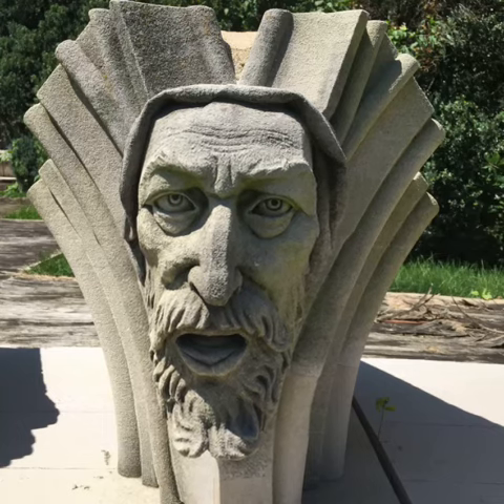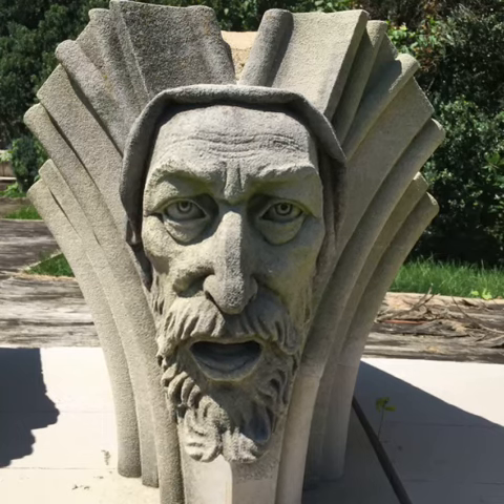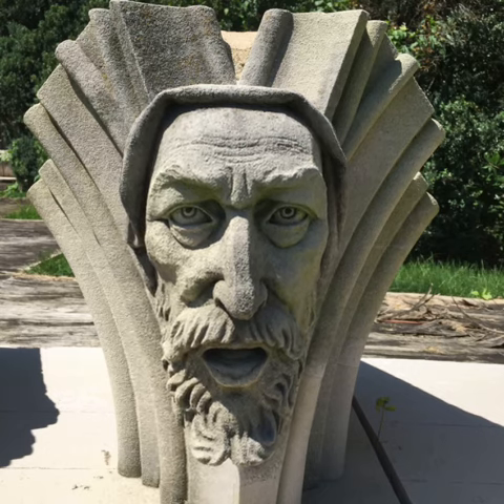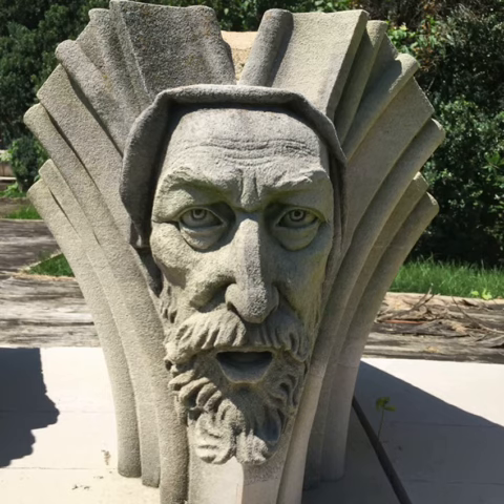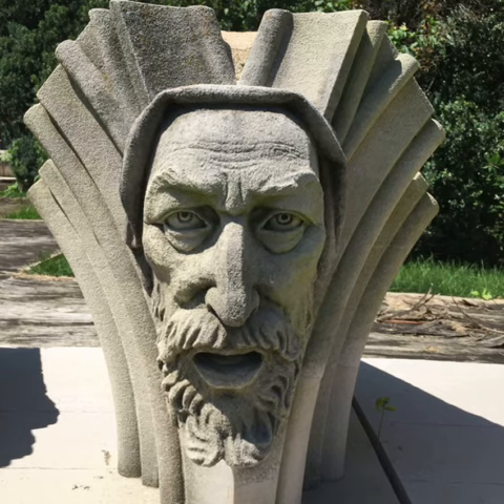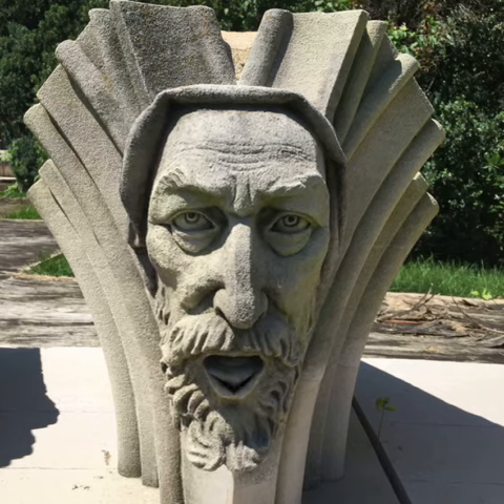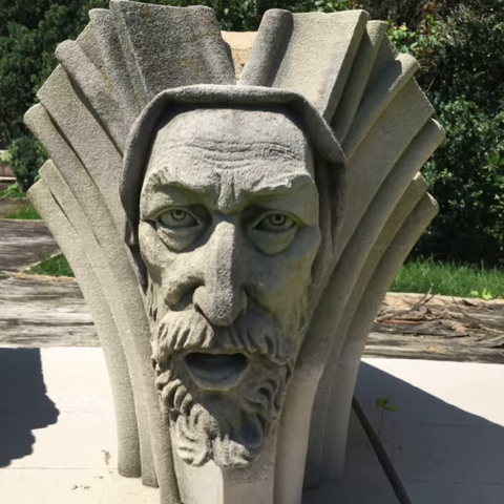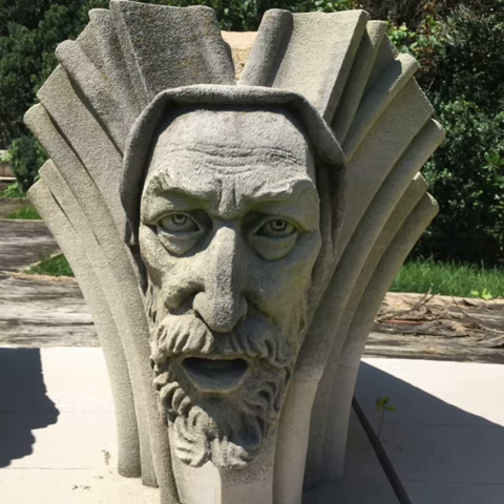In My Own Words: Welcome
Explore the Cathedral’s exterior with the assistance of a stone-faced guide: one of the carvings of Old Testment Prophets from the south transept will explain various features of the exterior in short videos, accessed on-site through QR Codes.

If you have enjoyed this video. please consider making a gift